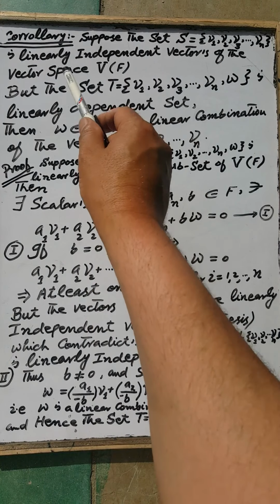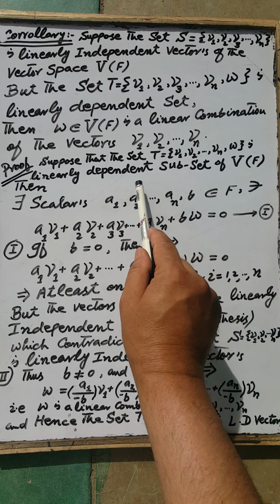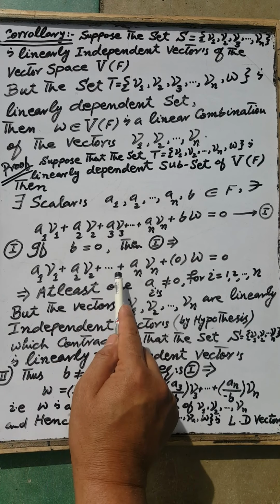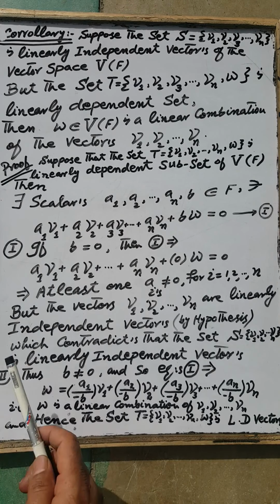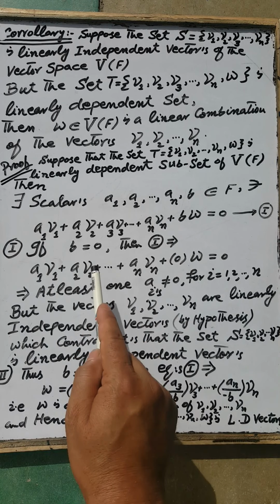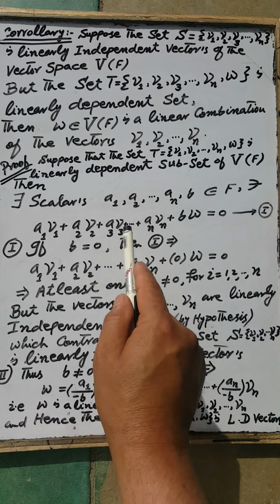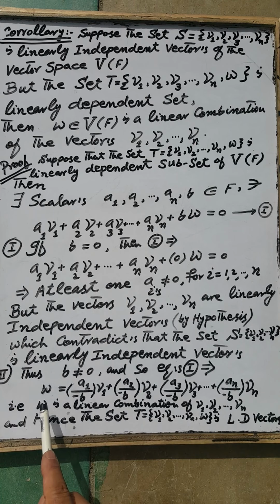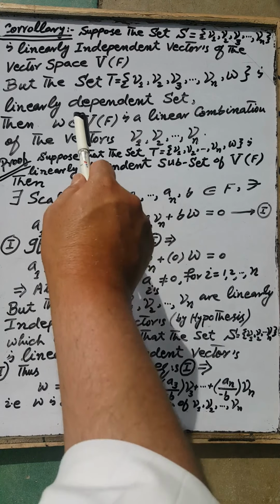Advanced linear algebra lecture 32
Advanced linear alge2bra lecture 32
Advanced linear algebra
lecture 32
linear algebra
linear